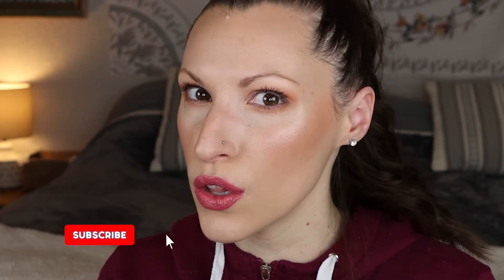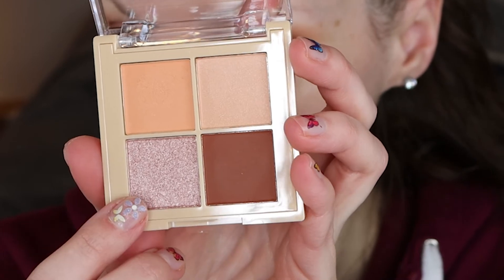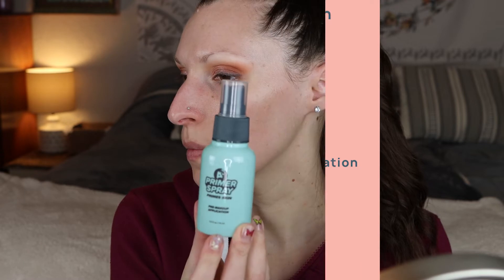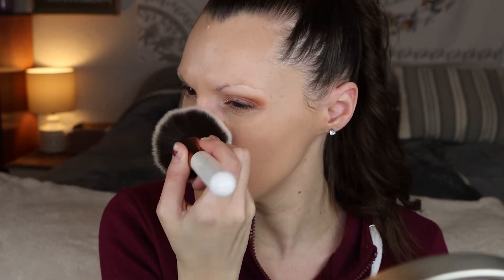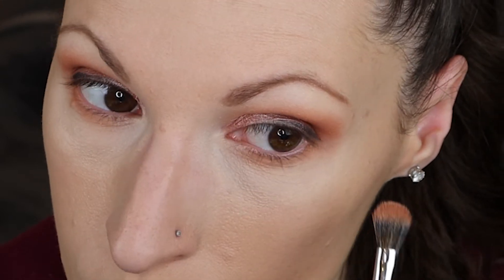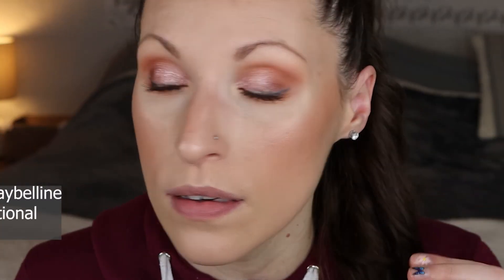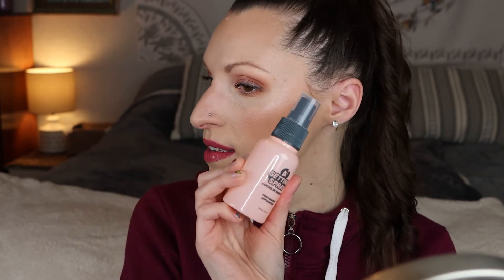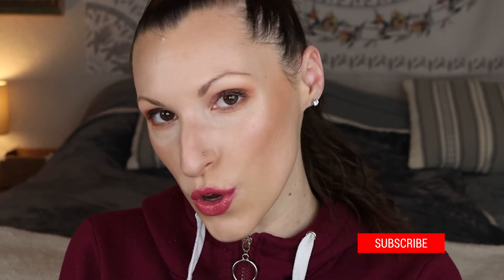SHOP MISS A TRY ON! THIS MAKEUP IS LESS THAN $2?! DONATE AND LOOK GOOD FOR LESS!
Hi guys! For today's video I wanted to do a try on/first impression video using makeup from Shop Miss A. I have been wanting to try out this makeup brand for the past couple years. Who doesn't love a good deal and donating some money to a good cause? We had some hits and misses today, but I had a lot of fun trying on these products!

*All opinions and purchases are my own

Instagram: bonniebeauty88 (I'm not on here too often)

00:00 Hi I'm Bonnie
00:37 Concealer and Eyeshadow
05:47 Foundation and BB Cream
07:28 Powder
09:15 Brows
11:11 Bronzer and Blush
11:20 Lips
15:10 Final Thoughts/Outro